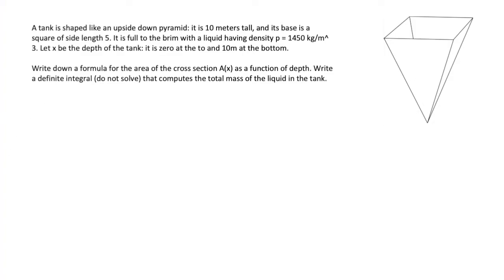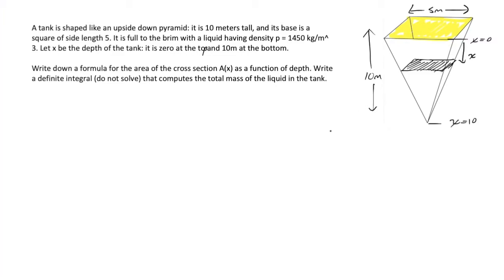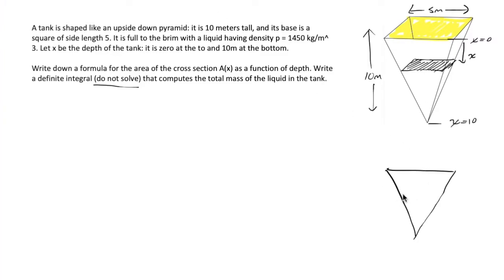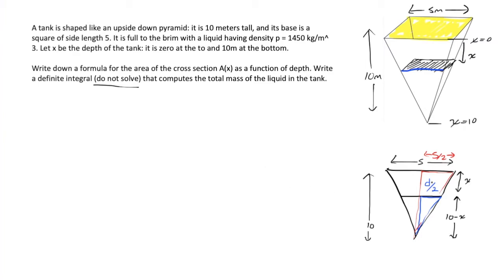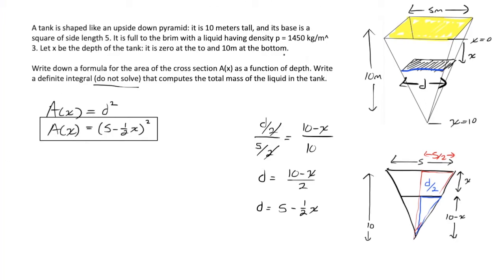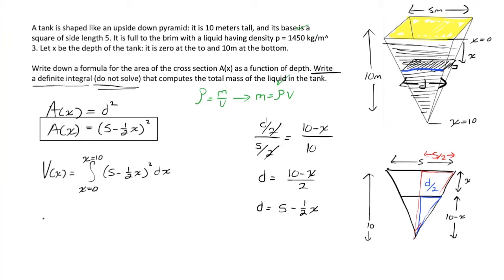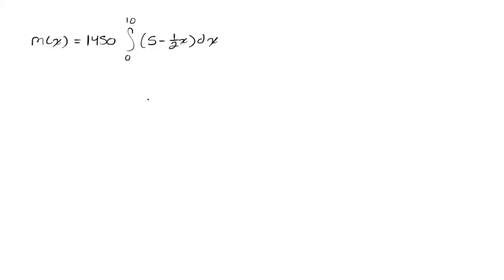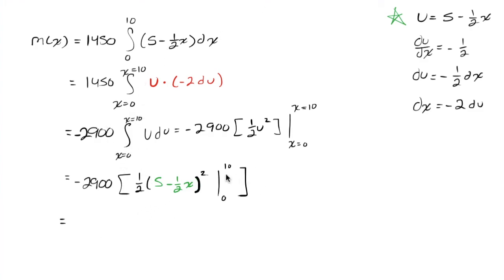The Inverted Pyramid as an Application of Integration | Calculus II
Here we use integration to calculate the mass of liquid in a pyramid-shaped tank.

A tank is shaped like an upside down pyramid: it is 10 meters tall, and its base is a square of side length 5. It is full to the brim with a liquid having density p = 1450 kg/m^3. Let x be the depth of the tank: it is zero at the to and 10m at the bottom.

Write down a formula for the area of the cross section A(x) as a function of depth. Write a definite integral  that computes the total mass of the liquid in the tank.